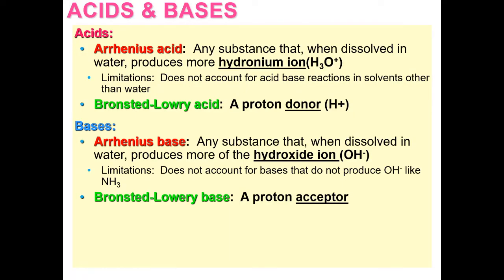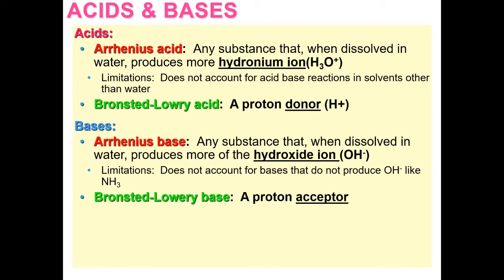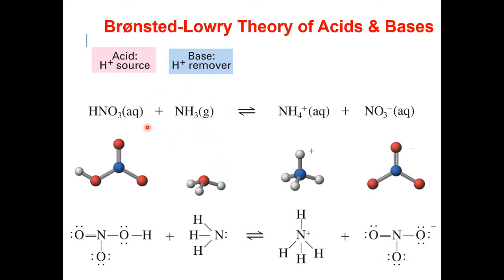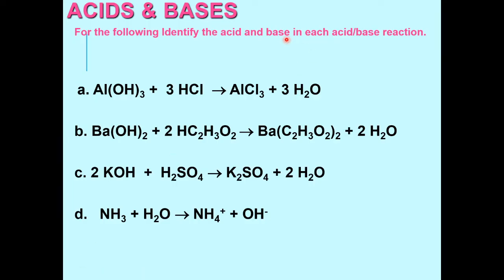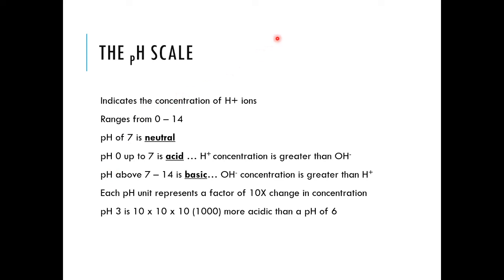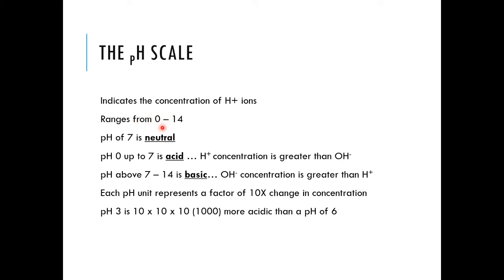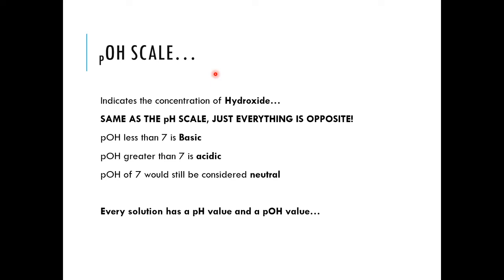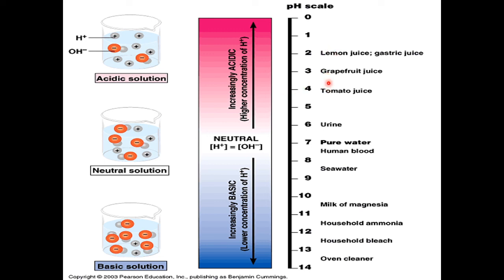Reactivity Unit: Acids and Bases